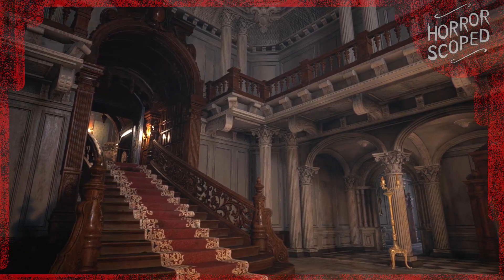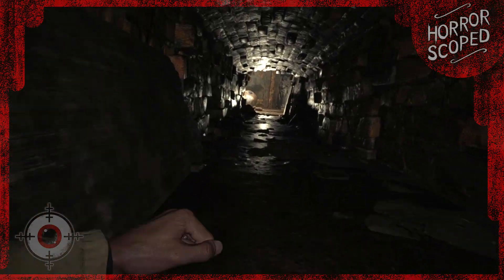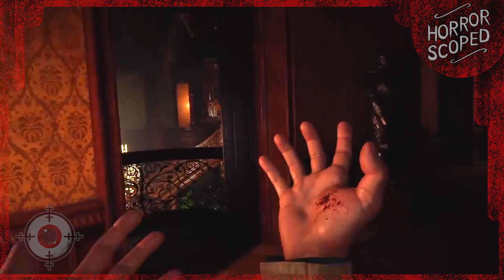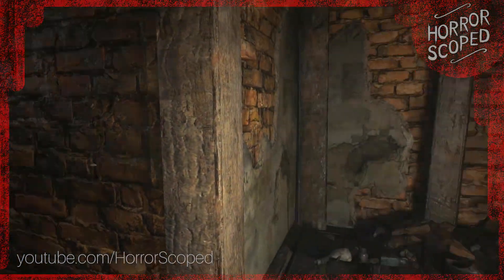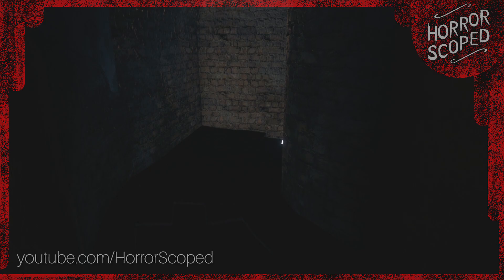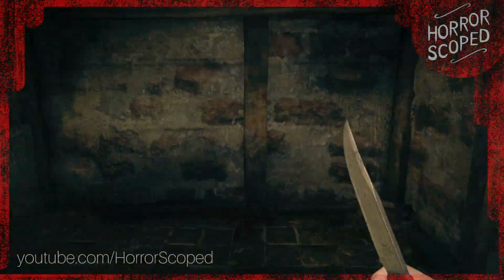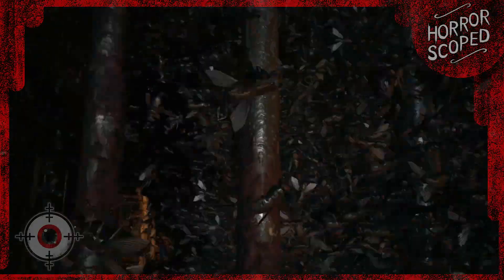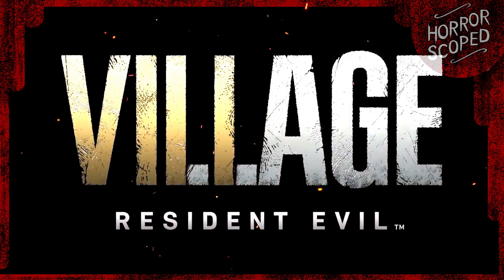How Sequence Breaking Resident Evil Village's Castle Deletes the Dungeon Within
So... Lady Dimitrescu's castle starts to fall apart after Ethan Winters sequence breaks the dungeon in Resident Evil Village. We find some neat out of bounds objects, glitch out the fly daughters, and break a large section of the map in this Resident Evil 8 showcase video!

Filmed SwankyBox.
Edited by SwankyBox and psnyomi133.

Song from Resident Evil OSTs:

"Vacant Flat" - RE
"Infiltration" - RE4